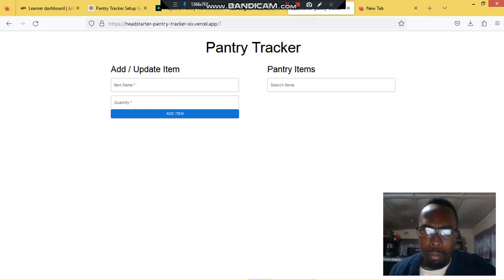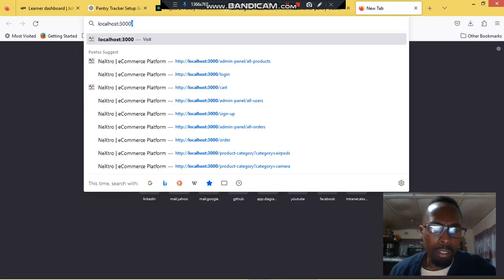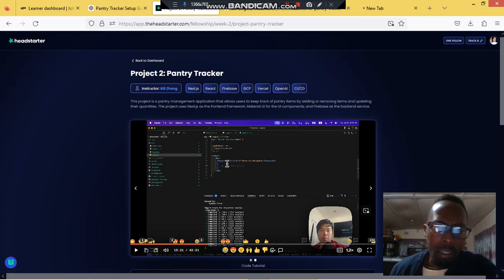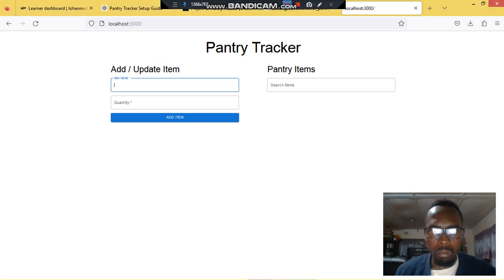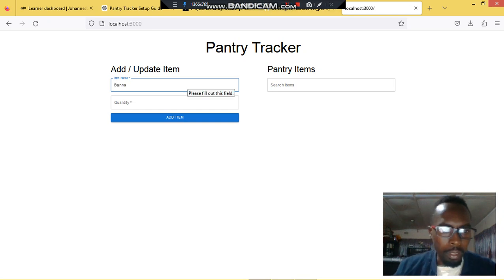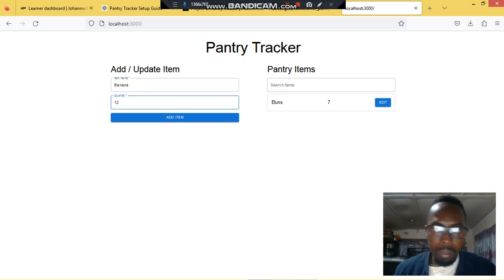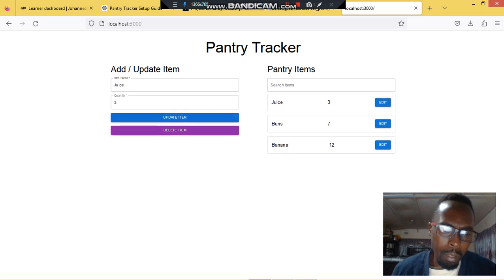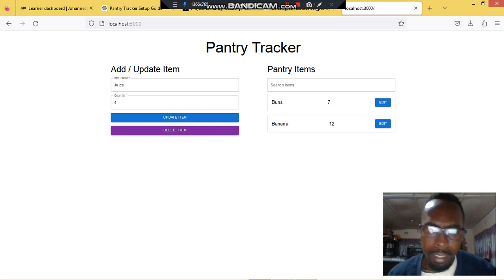Headstarter AI SWE Fellowship - Project 2 (Pantry Tracker)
📂 Headstarter Pantry Tracker: designed to help users keep track of their pantry items by adding, updating, and removing items. It also includes search functionality and recipe suggestions based on pantry contents.

🛠 Tech Stack:
Frontend: Next.js, React, Material UI
Backend: Firebase
Deployment: Vercel, Google Cloud Platform (GCP)
CI/CD: GitHub Actions, Google Cloud Build
Extras: OpenAI API for recipe suggestions, GCP Vertex AI for image classification